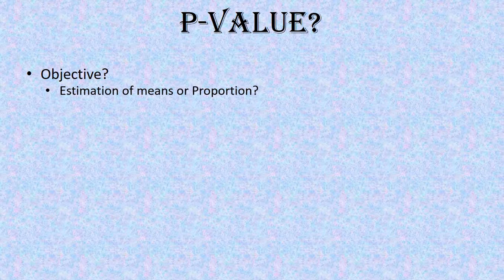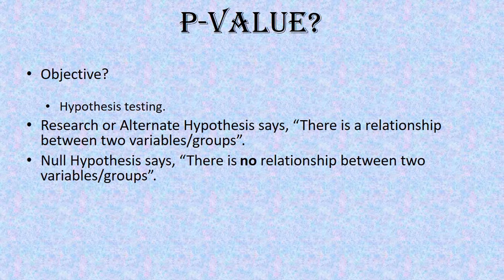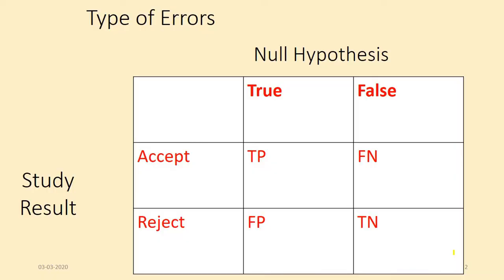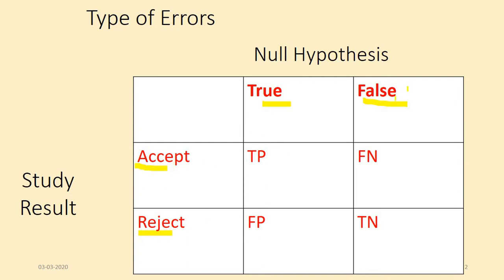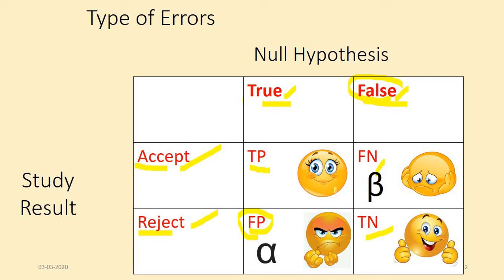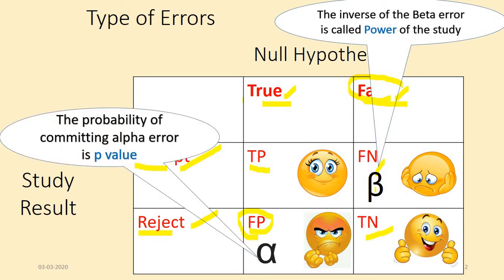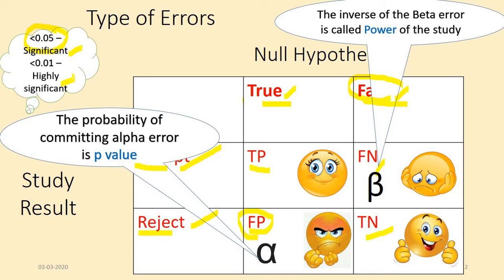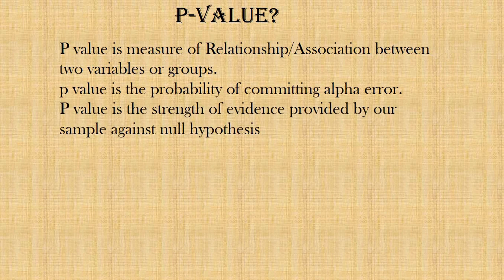P value in research (Probability of Committing an Alpha error) explained!!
video explaining what is p value and steps in calculating p value. For explaining p value, null hypothesis, alternative, type 1 and type 2 errors are explained..